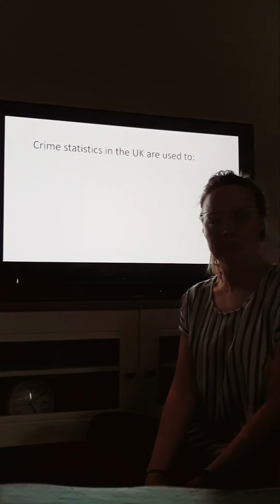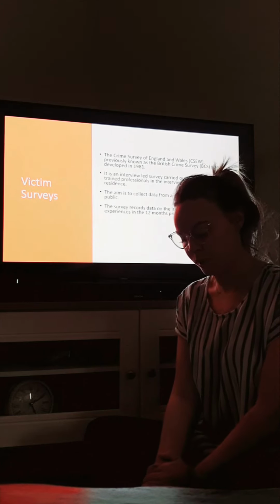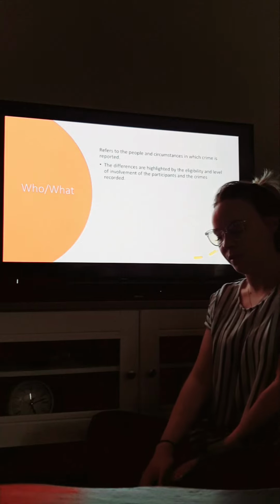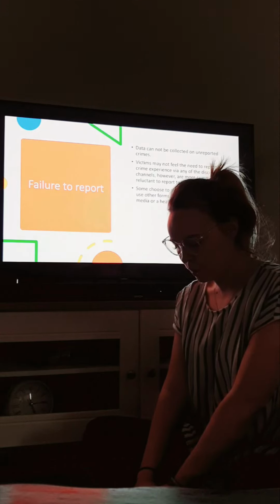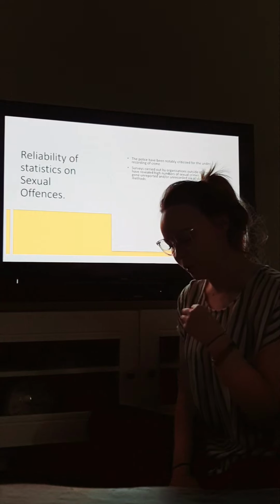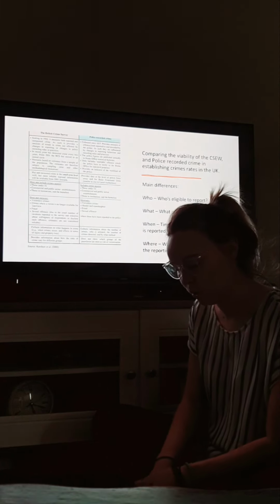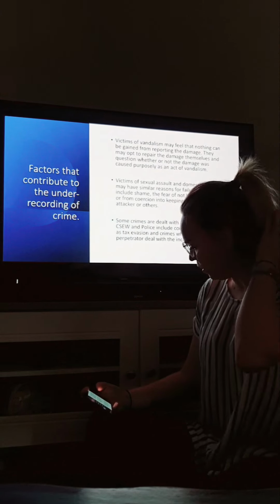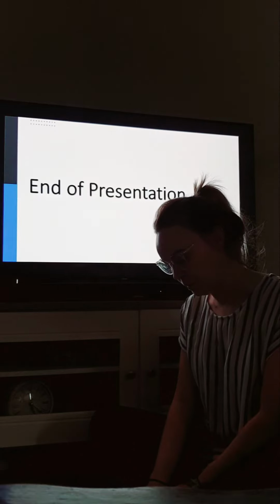Measurements of Crime U12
Presentation on the measurements of crime.